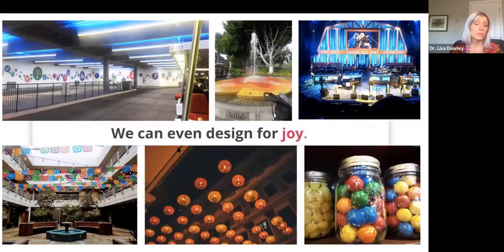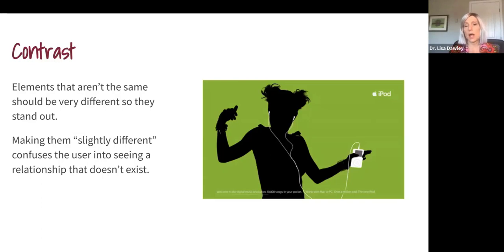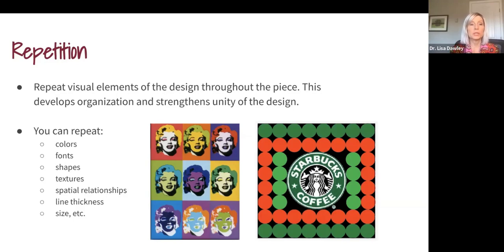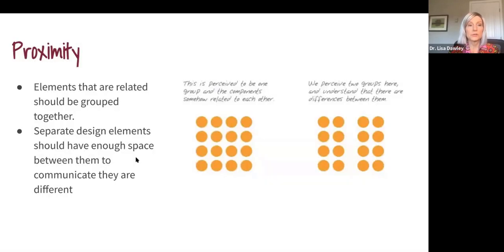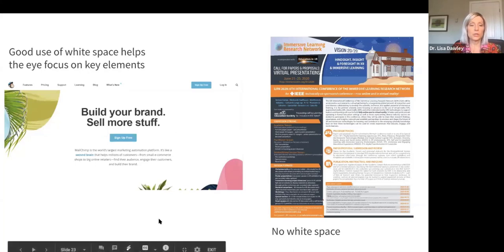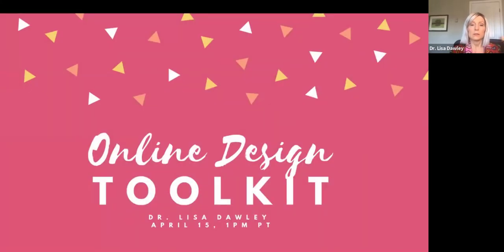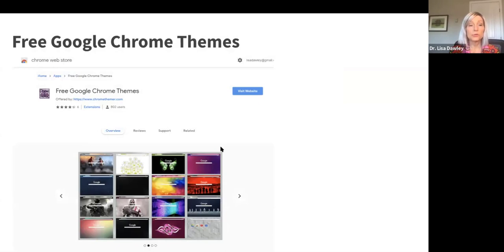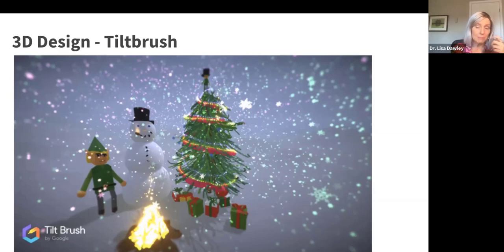Online Design Toolkit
Dr. Lisa Dawley, Executive Director at the Jacobs Institute for Innovation in Education, discusses the CARP visual design principles, copyright-free resources, and content design tools.